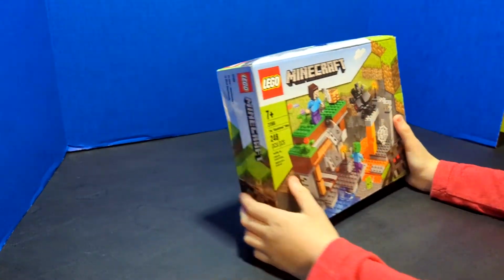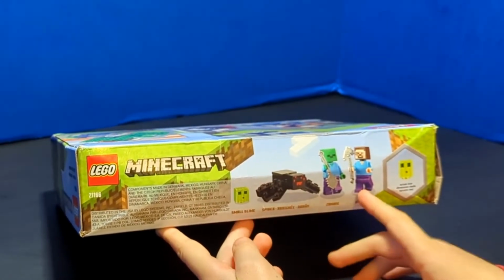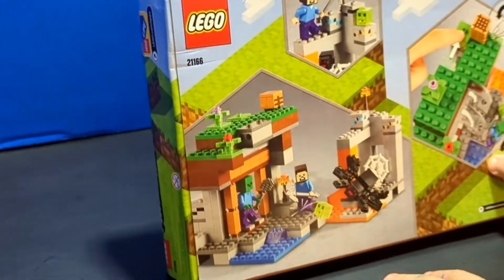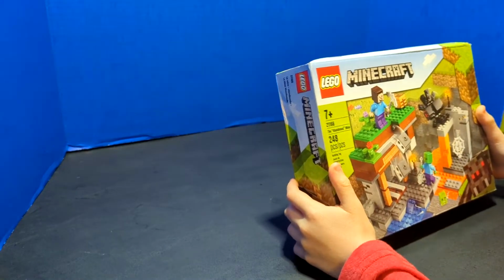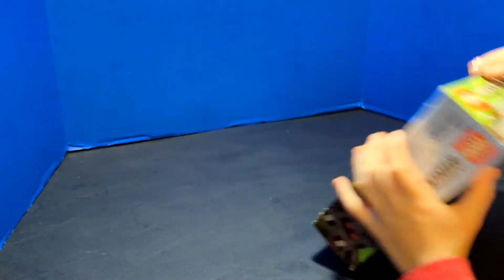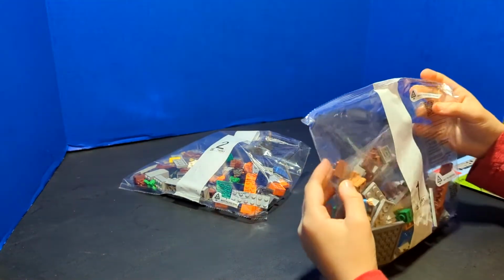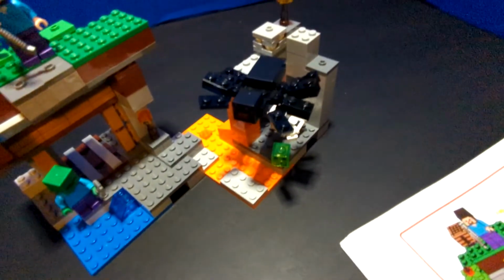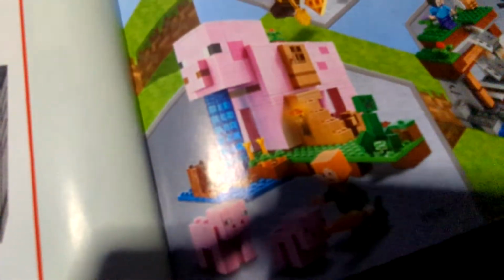The "Abandoned" Mine - Speed Build - LEGO Minecraft 21166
Is this mine abandoned? Not with zombies, spiders, and slimes around! Neil is back with a speed build of the "Abandoned" Mine LEGO Minecraft set #21166.

Credits:
Shiny Particles From A Space Explosion - video clip from Vecteezy.com
Futuremono - Sun Awakening - no-copyright music
Traversing - Godmode - no-copyright music
Snake on the Beach - NicoStaf - no-copyright music
Video editing by AKHcreative
Talent by NTJ